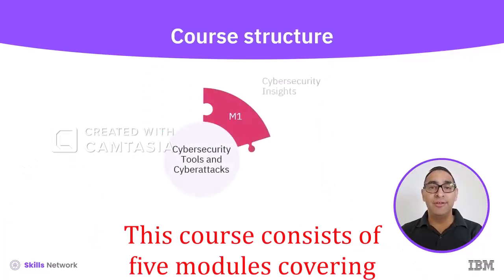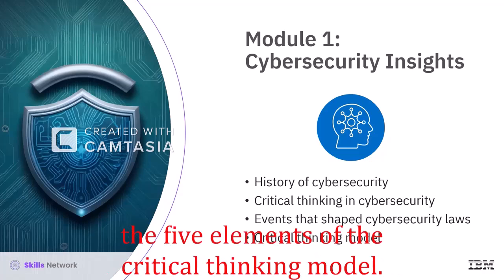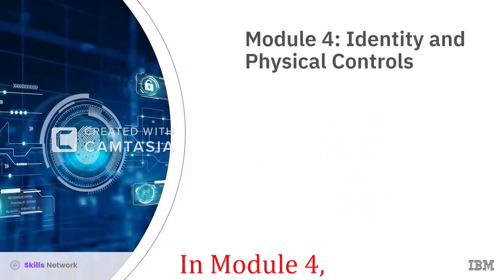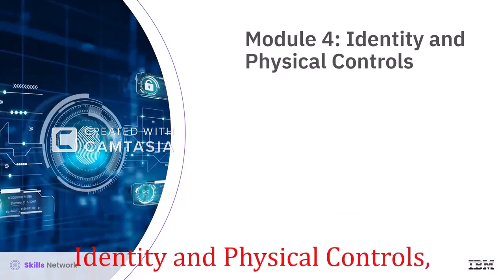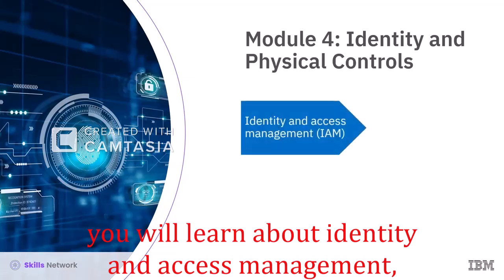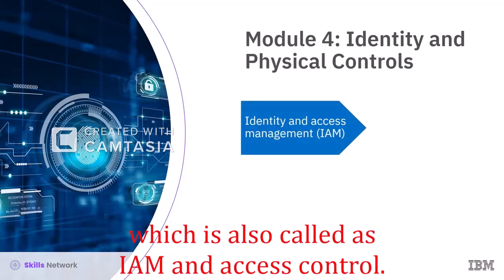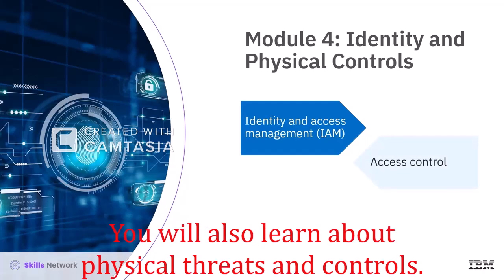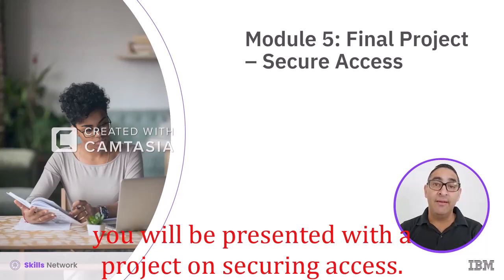Introduction to Cybeersecurity tools & Cyberattacks | Course Introduction | IT & Cybersecurity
In this video, you will learn about the introduction of Cybersecurity tools & Cyberattacks.